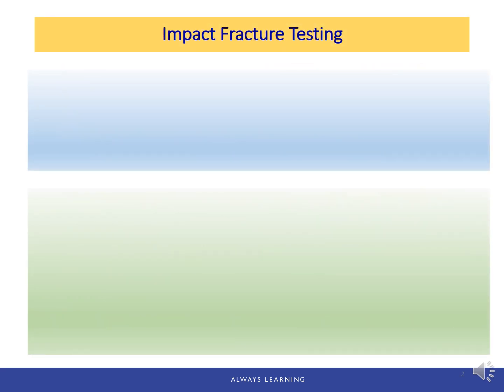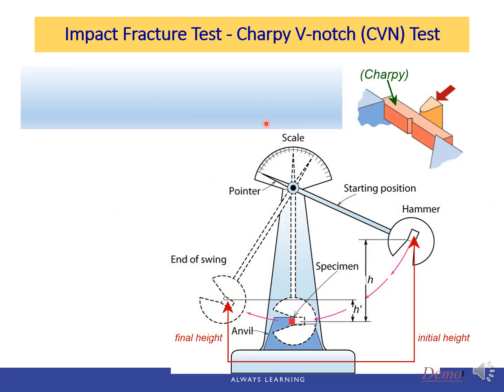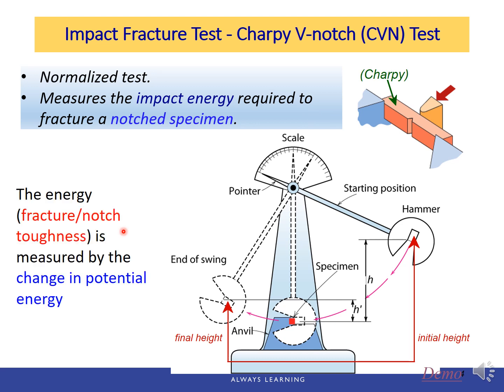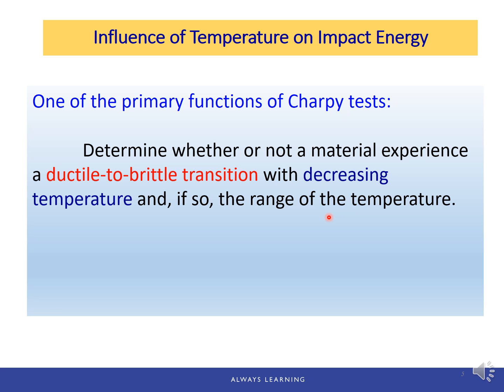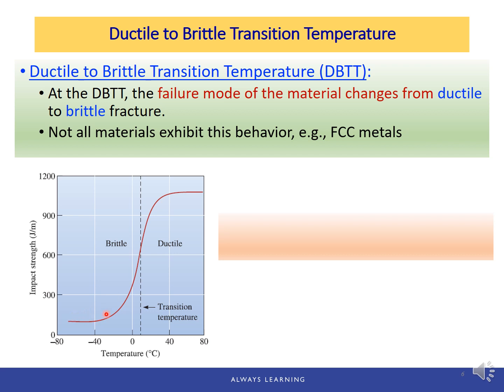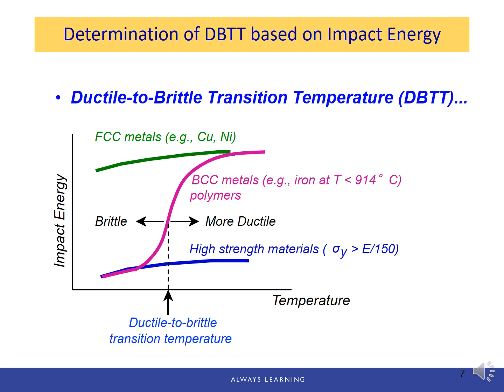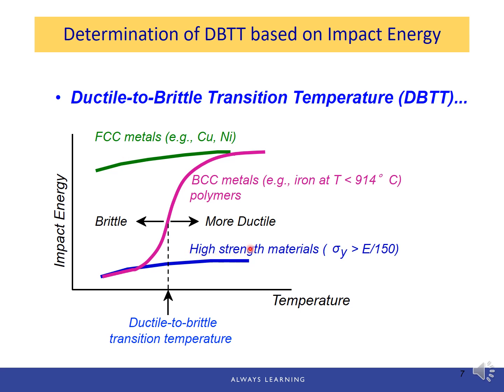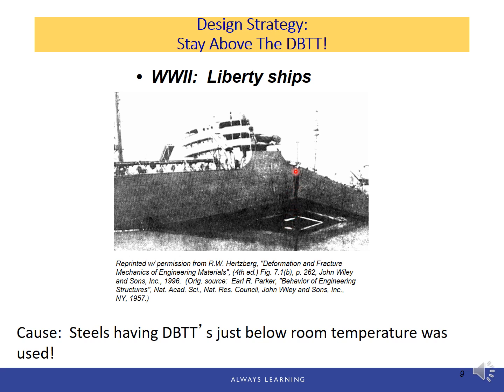ENGR140 Ch8 6 Fracture Toughness Testing Charpy Test Video Lecture